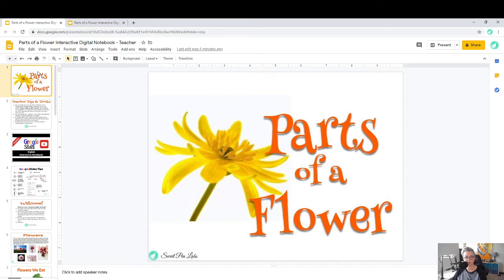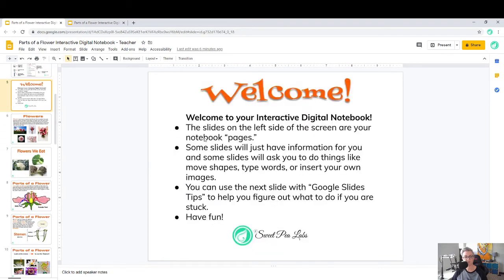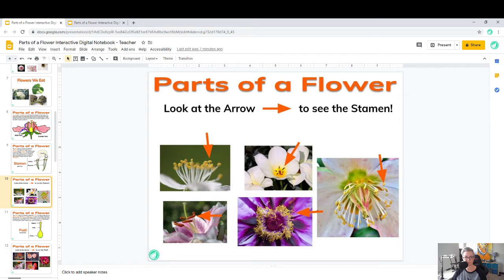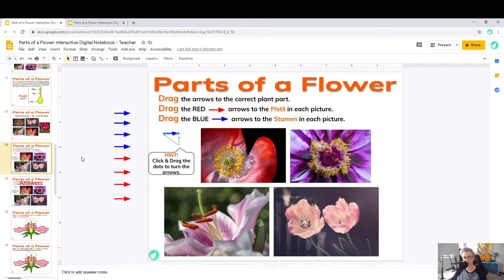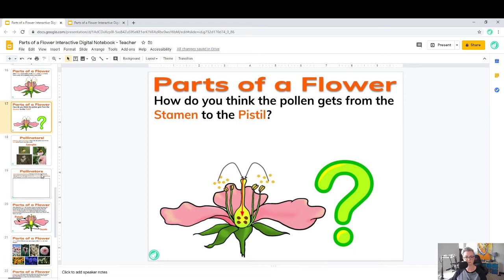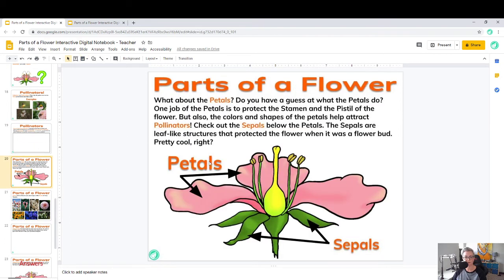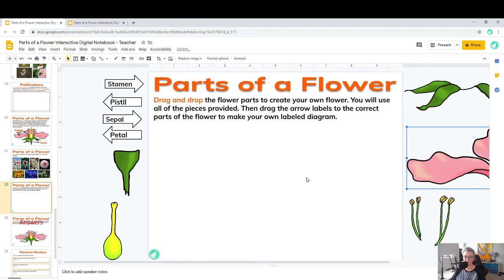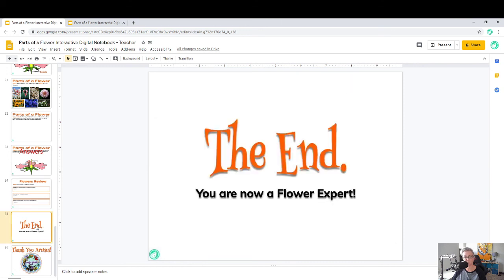Parts of a Flower Preview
Teachers Pay Teachers Product Preview - Take a look inside the "Parts of a Flower Interactive Digital Notebook." See what's included and learn a little bit about flower reproduction & pollination!